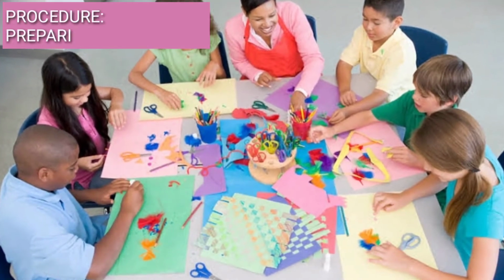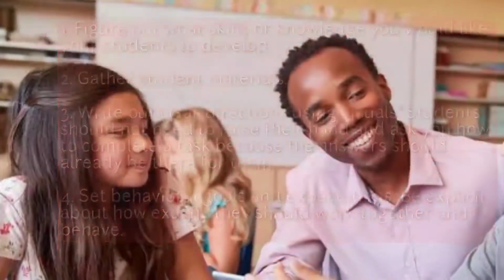Learner-centered Learning Strategies LEARNING CENTERS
Partial Requirement to our subject Facilitating Learner-Centered Teaching in the code PROFED 103 by Sir Tyron Gil